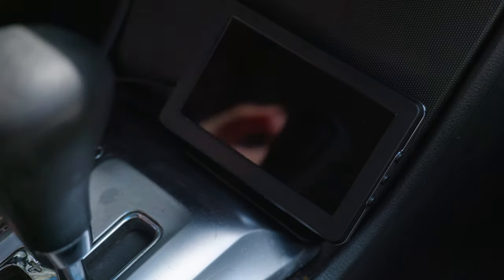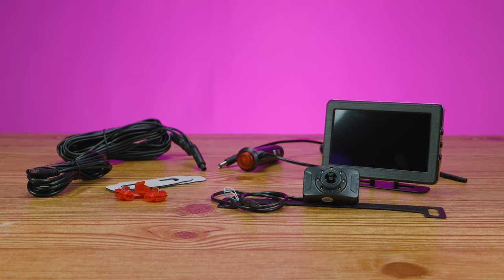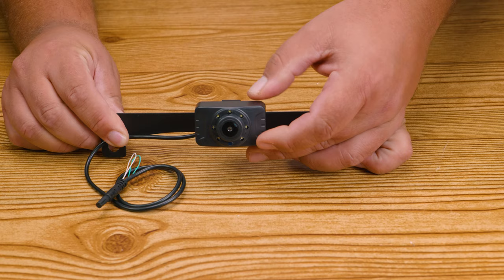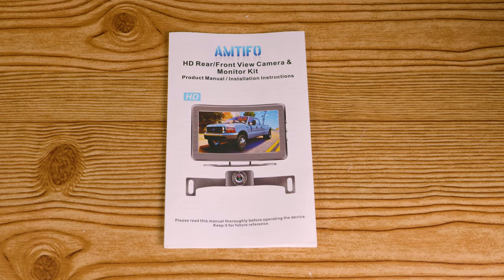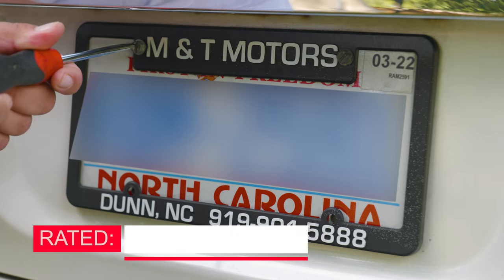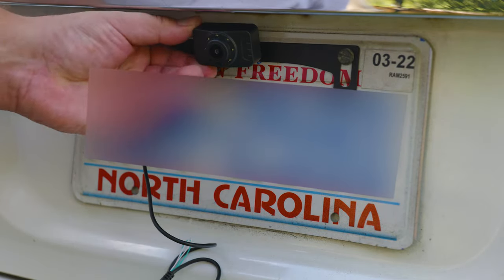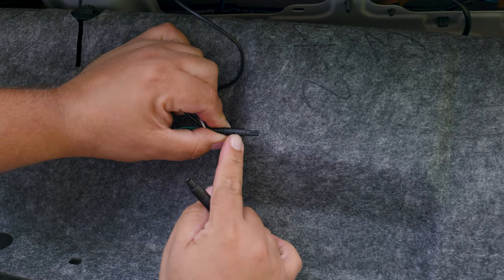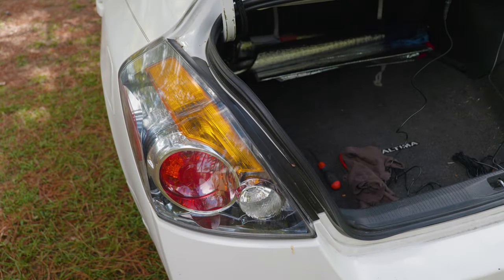How To Install Backup Camera Easy Simple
in today's video we are taking a look at how to install a backup camera for vehicle, car , van or truck easy and simple.

Things used in the video:

backup camera
cigarette lighter adapter
drill bit set
needle nose pliers
rtv silicone caulk
silicone caulk heavy duty
t tap adapter